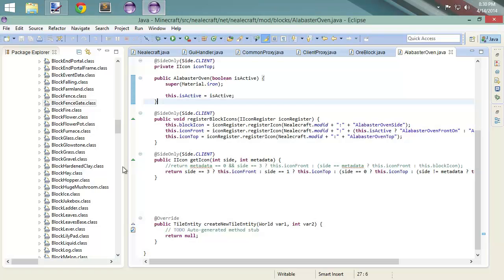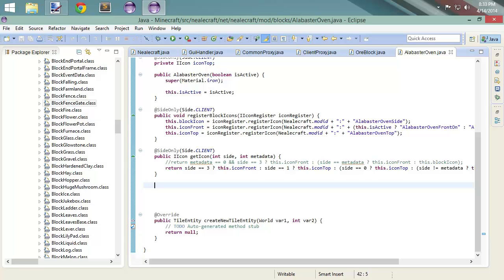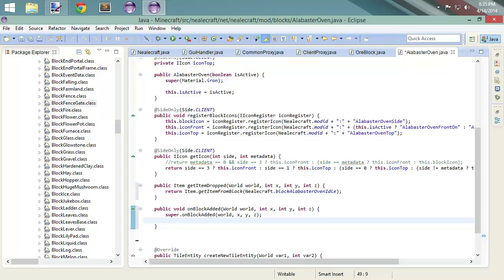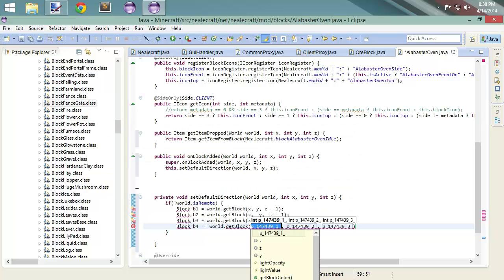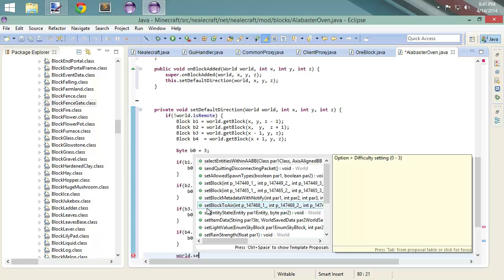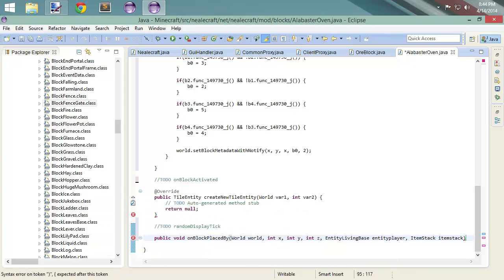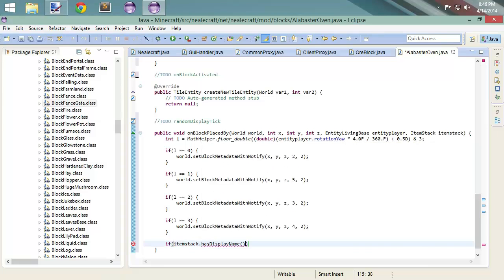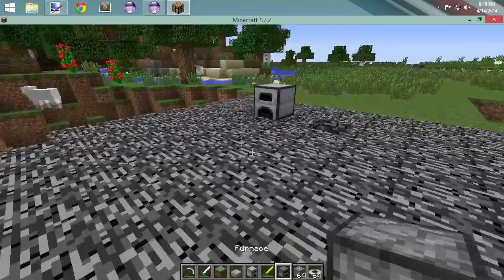Minecraft Modding Tutorial 1.7.2 #13.2 - Custom Furnace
Tuning up our textures and setting up the default direction that the block is placed.